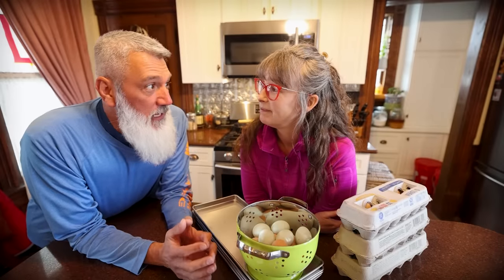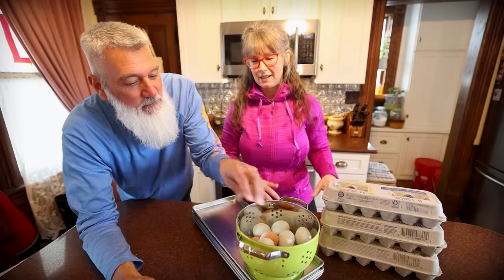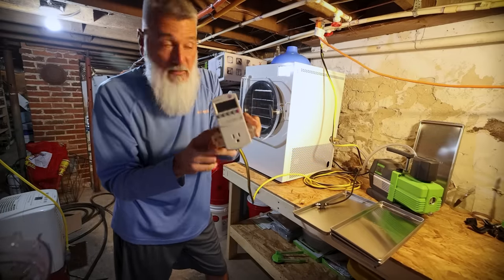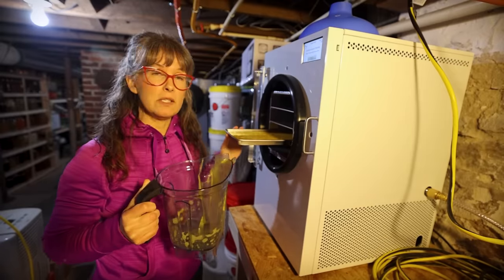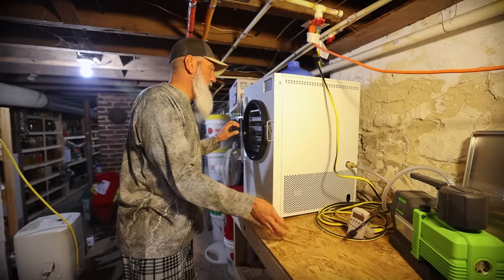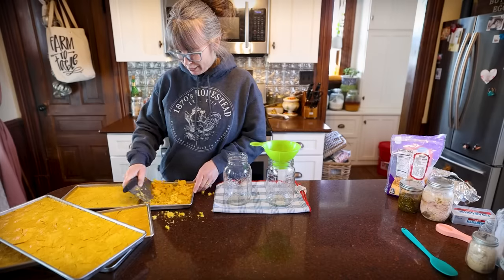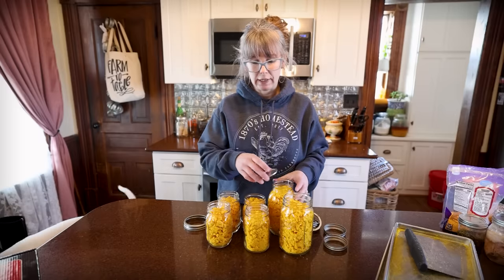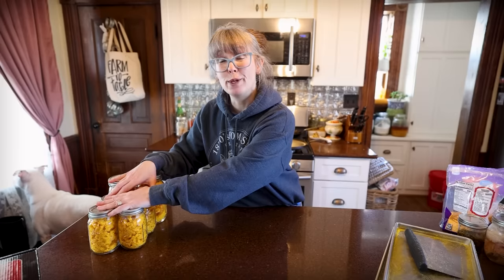Freeze Drying 101: Understanding the Cost of Using a Freeze Dryer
We've posted quite a few videos in the past, on freeze drying various items.  The most common question get asked is "Ok that looks great, but how much it cost in electricity to run a cycle?"  Today, we'll do an experiment while freeze drying some eggs, and see just how much it costs to run a cycle.  Here in Michigan, electricity costs on average about 19 cents per kWh (per 1000 watts used).  If you want to lookup what it's like where you live, see this
Note: The eggs were not pre-frozen prior to starting the cycle.  We also lost an unknown amount of time due to not closing the door properly when we started the cycle.  So our experiment is a "worst case" scenario for sure.  For links to meters the can be used to measure the amount of electricity something uses, see this
If you're interesting in purchasing, or learning more check out this link: 🍃 HARVEST Right Freeze Dryers